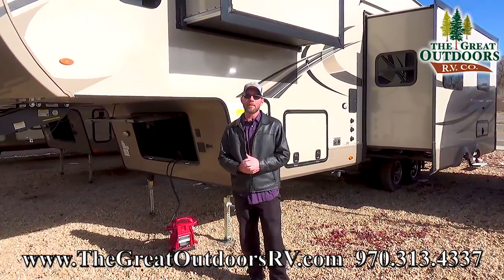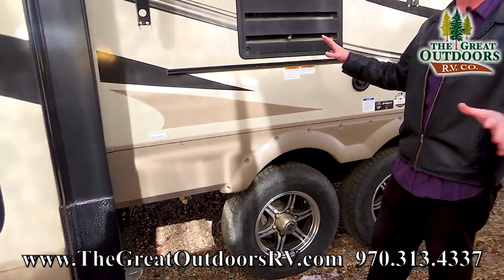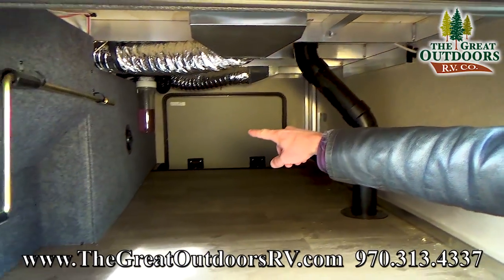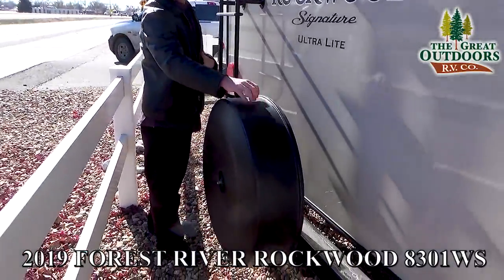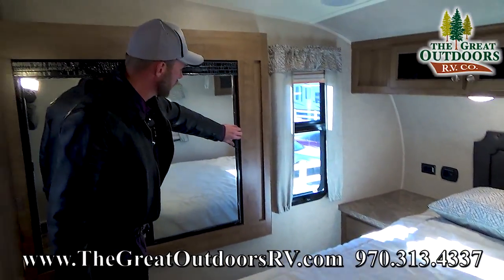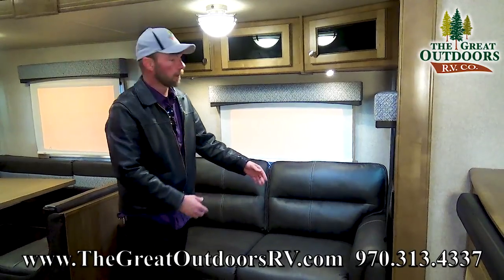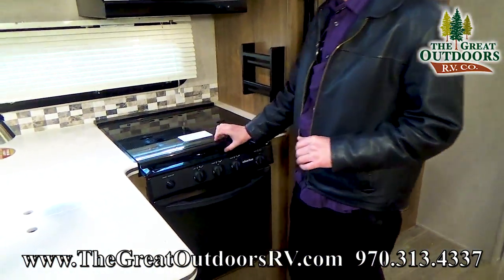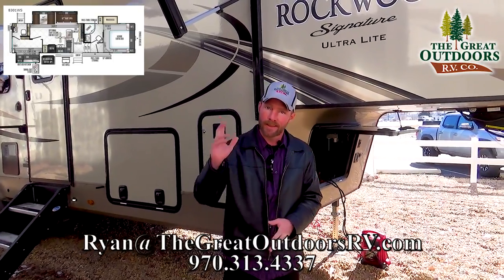2019 ROCKWOOD 8301WS Bunk House Half Bath Fifth Wheel RV Colorado Greeley Sales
This Rockwood 8301WS fifth wheel is a must see if you're looking for a unit with a separate bunk area with its own private half bath.  Need even more sleeping space? Well, that problem is solved as both the dinette and couch turn into sleeping areas.  This 5th wheel offers beautiful hard surface counter tops, soft elegant LED lighting, and an open spacious main bathroom.

Exterior Height 13ft.

We take pride in offering the best RV and Camper products and RV Service, as well as the lowest prices in Colorado and Southern Wyoming. We carry all of the top brands including Rockwood, Stealth, Cedar Creek, Vengeance, and Wildwood.

Address: 3511 West Service Road Evans, CO, 80620